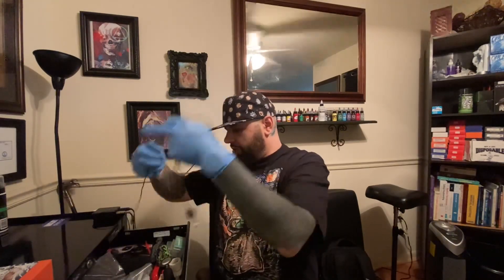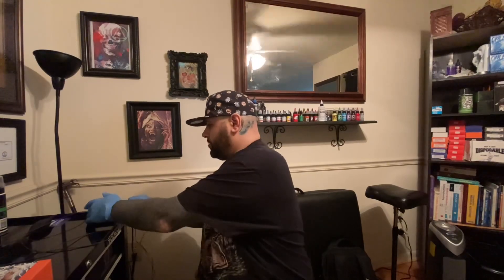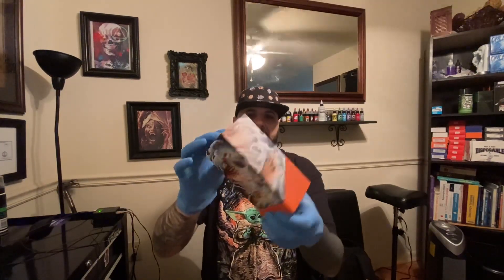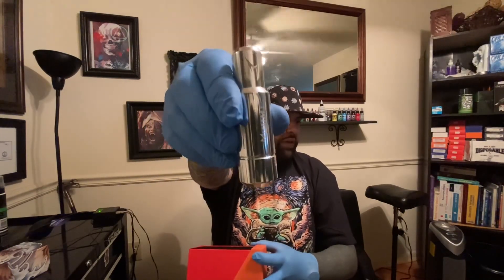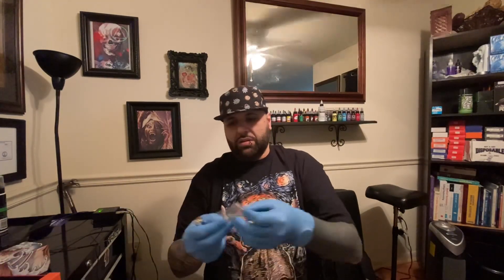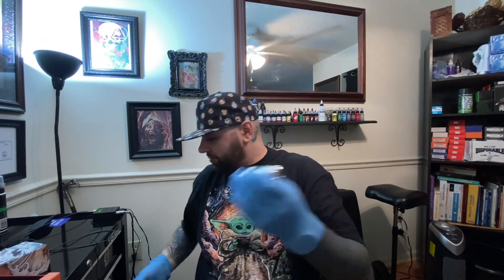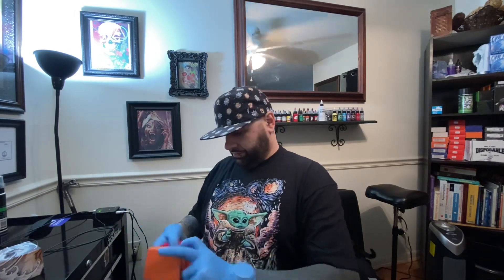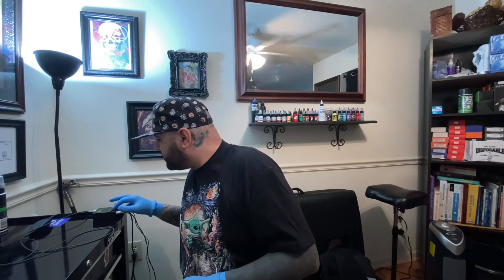Mummy Tattoo Short pen Review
Mummy Tattoo Short pen review from Thomas Tattoo Supply